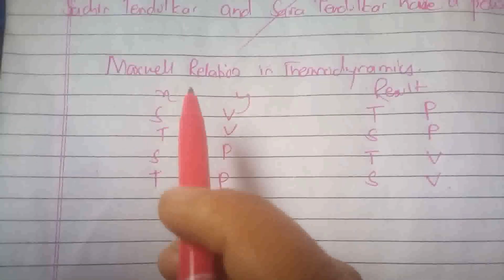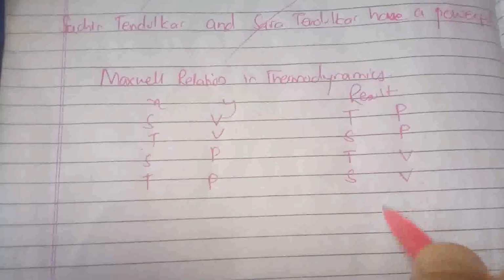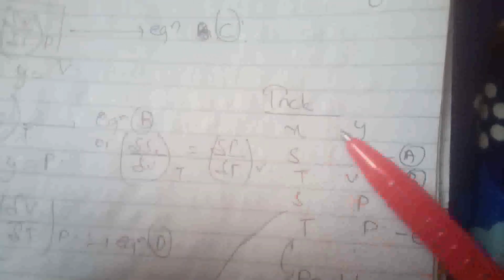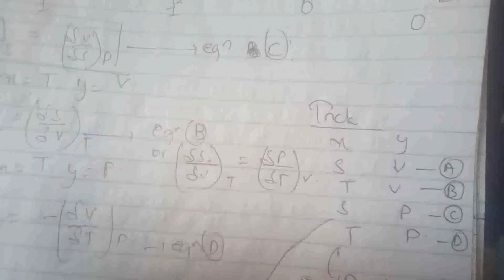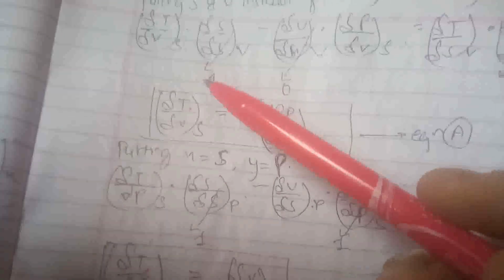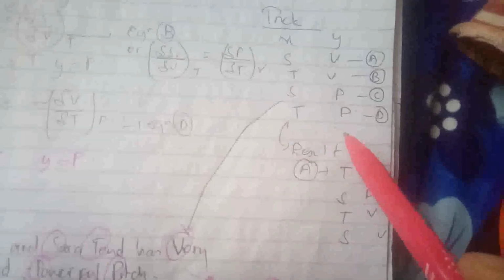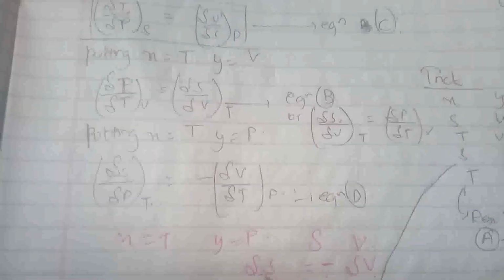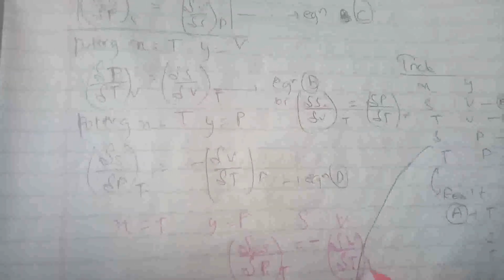Maxwell Relation Shortcuts B.Tech/B.Sc/BE 1st year/1st Sem Physical Chemistry